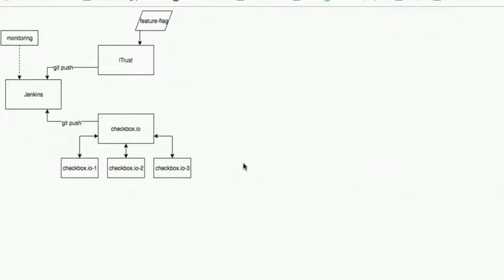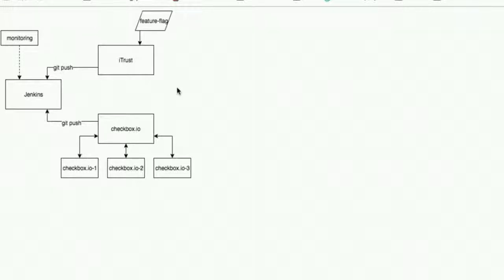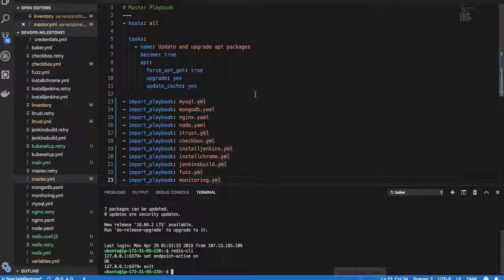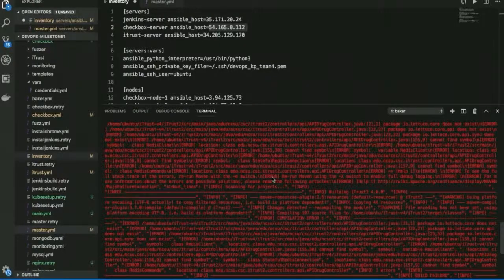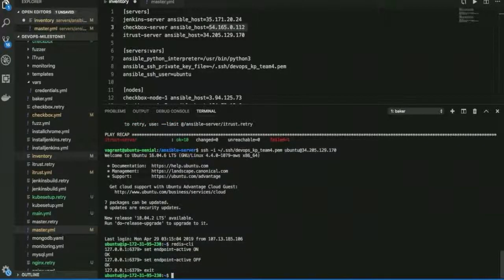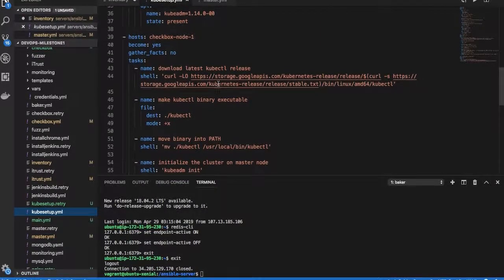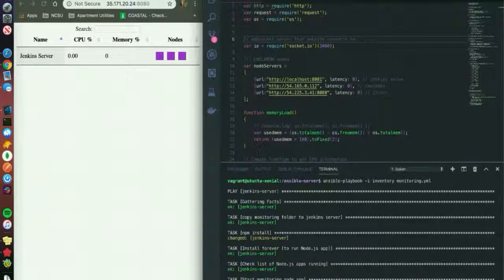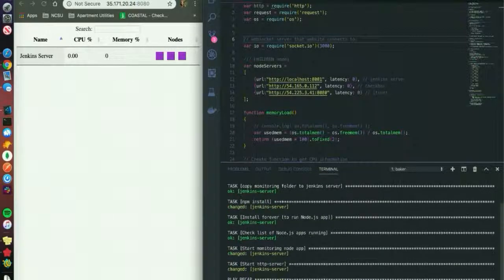Final Devopts Project Video